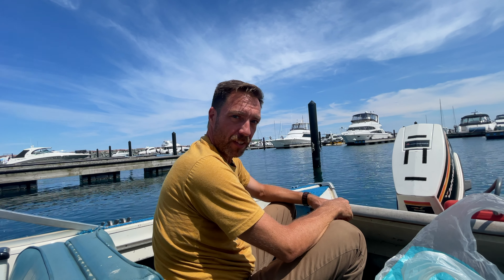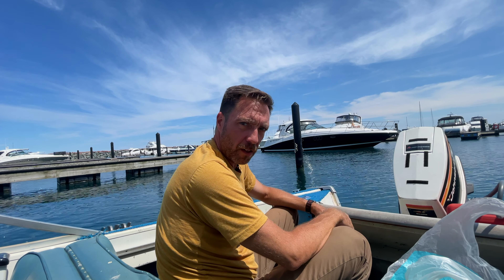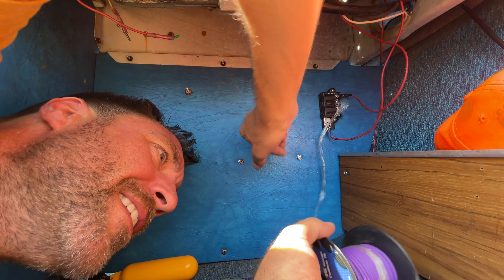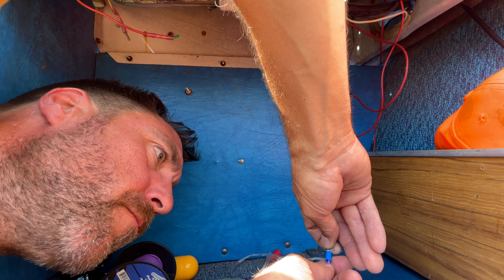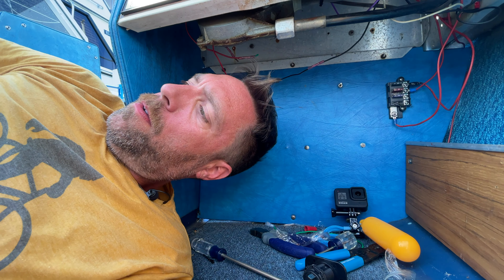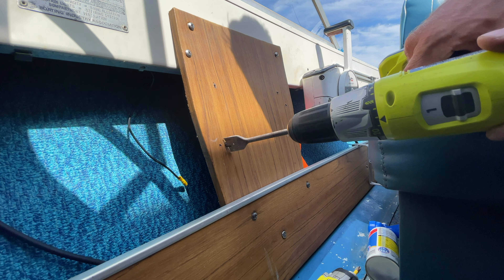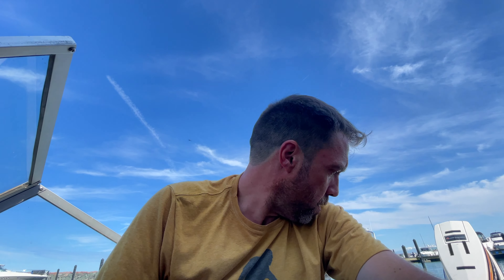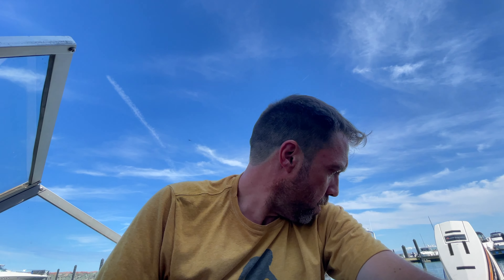Wiring the Little Boat for Light and Charger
With the Little Boat project there are a few conveniences we want to add. Here Kevin wires up a switch for the bilge pump, USB charger, and night light.
Also Kevin rants about people who don't know how to use bow thrusters.